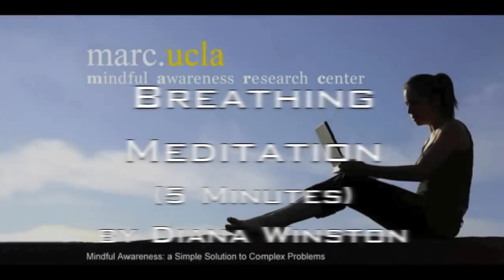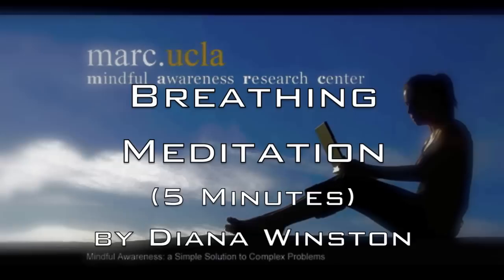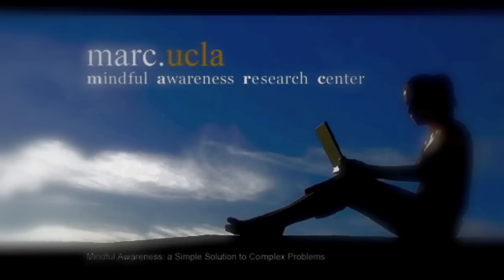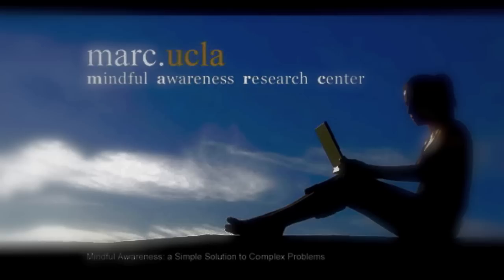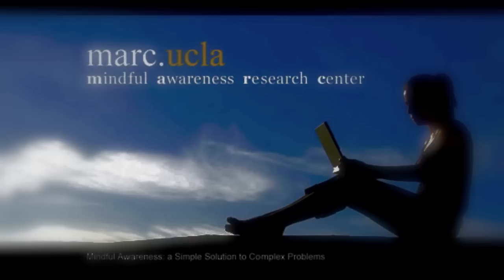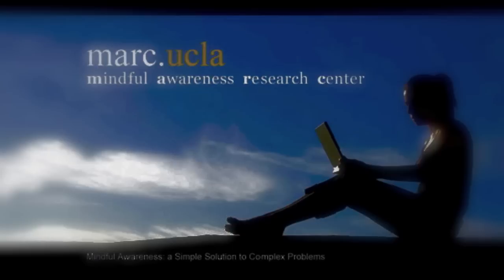Guided Breathing Meditation (5 Minutes) by Diana Winston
In 2011, I had the opportunity to work with and learn mindful awareness from Diana Winston, author of Fully Present, at the UCLA Mindful Awareness Research Center (MARC). If you're interested in meditation, this 5 minute guided breathing meditation is a great start.